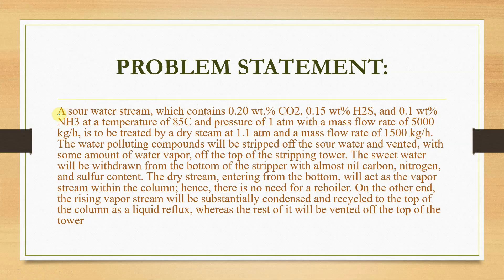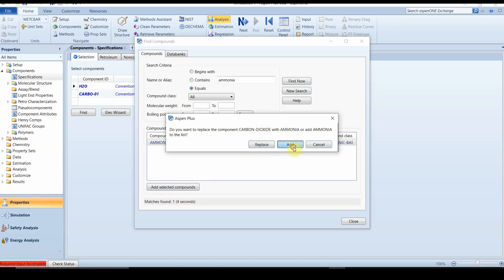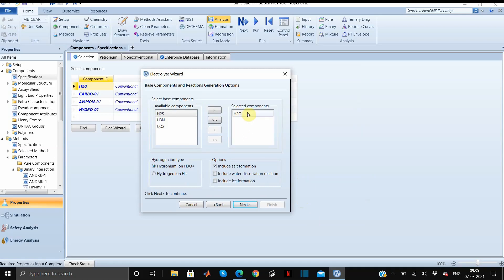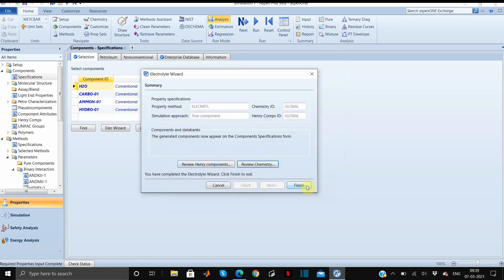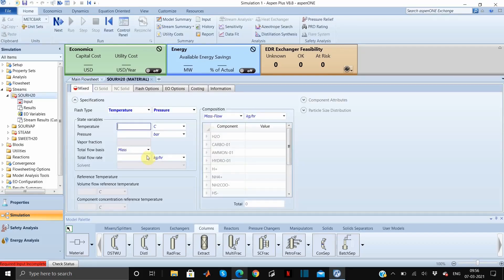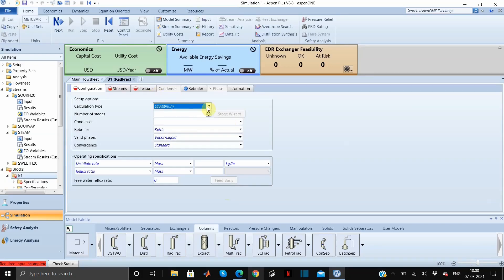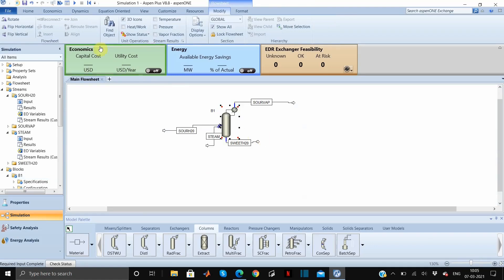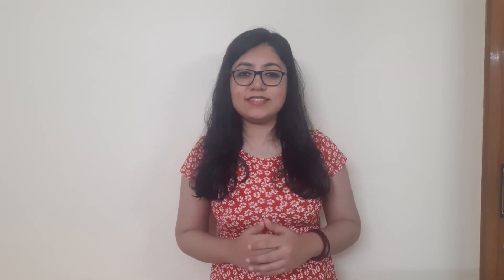Electrolyte module in Aspen Plus|| Water De-Souring system|| ELECNRTL Property method